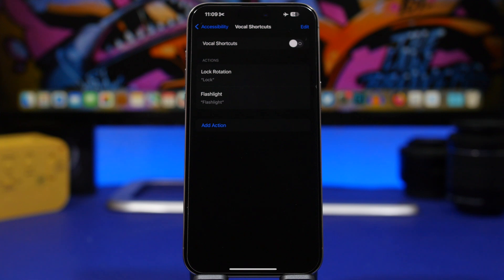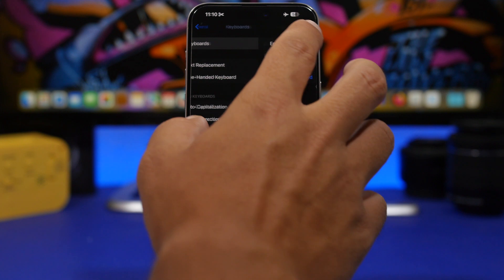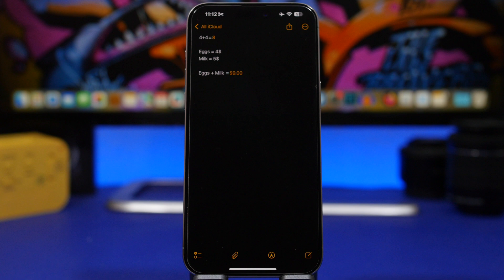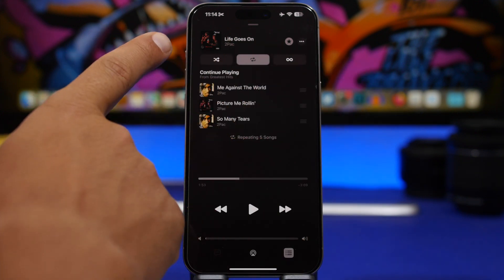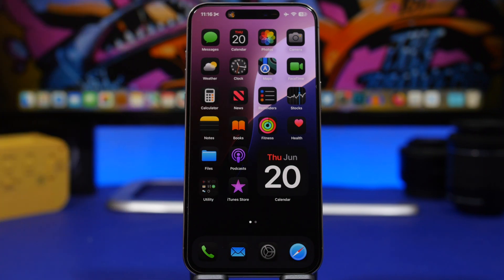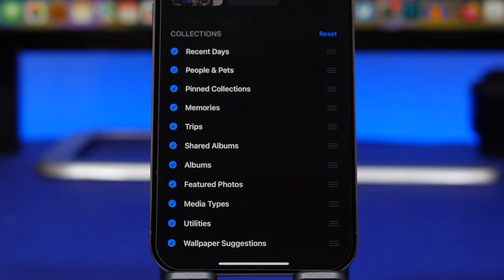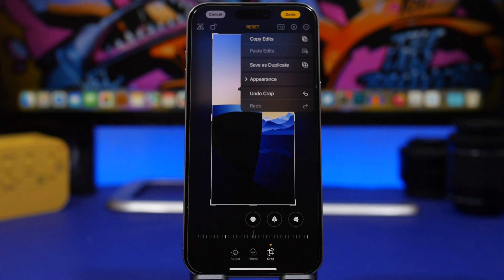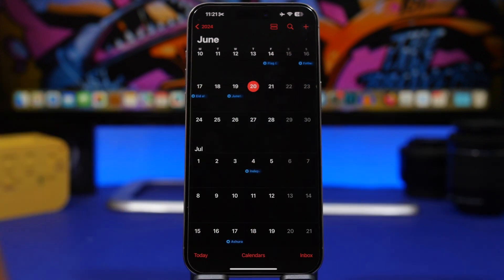iOS 18 is Amazing - 30+ More FEATURES!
iOS 18 is filled with new features and changes making is a great update. In this video you can learn about more than 30 other iOS 18 new features and changes.

Time 0:00
Control Center 0:45
Settings 1:29
Notes 3:58
Music 4:49
Passwords 5:45
Safari 6:04
Photos 6:58
Calendar 9:17
More Features 9:58